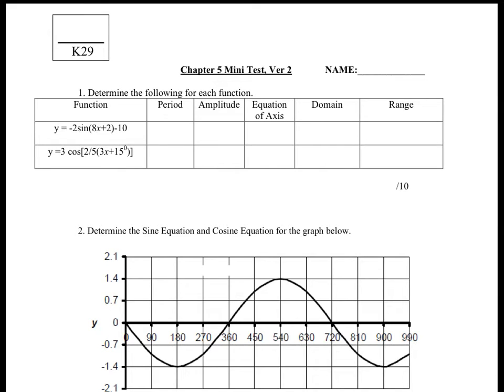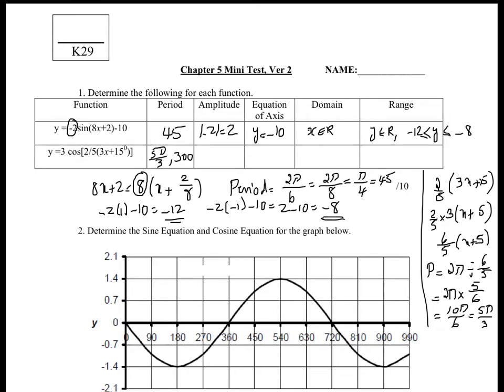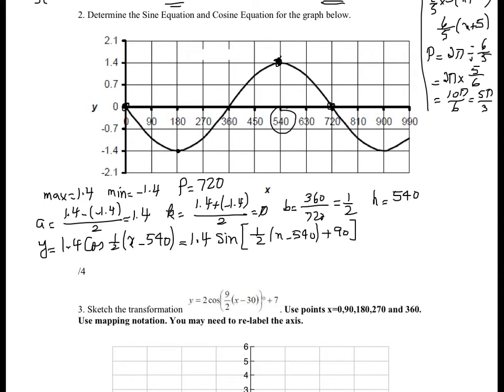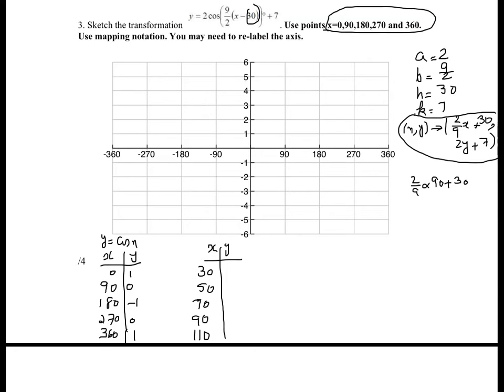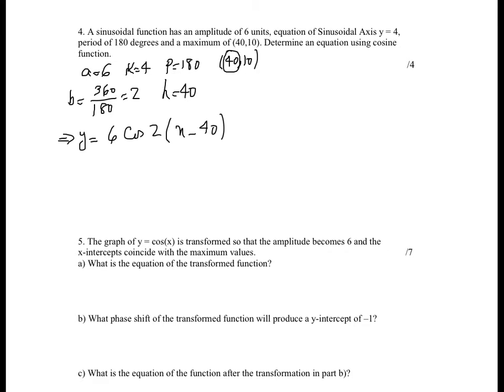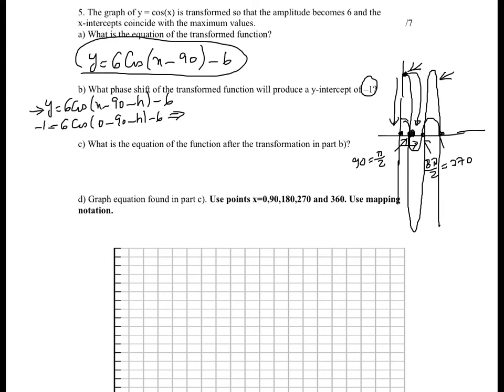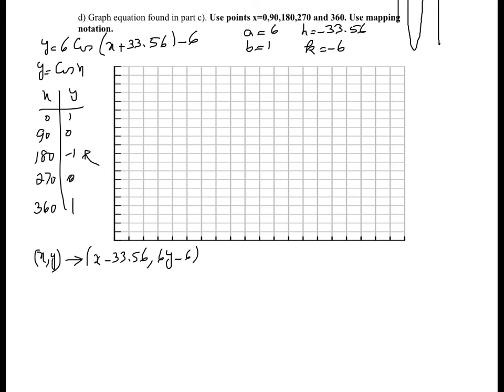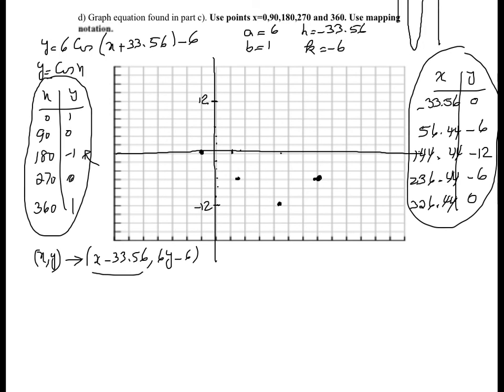Mcr3u0- solutions to mini test 5.1 5.2 5.3